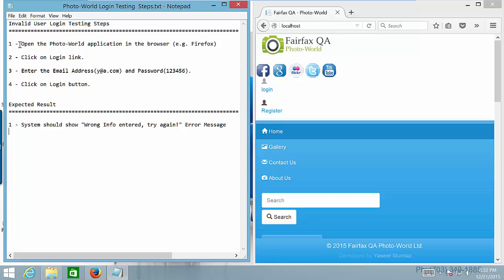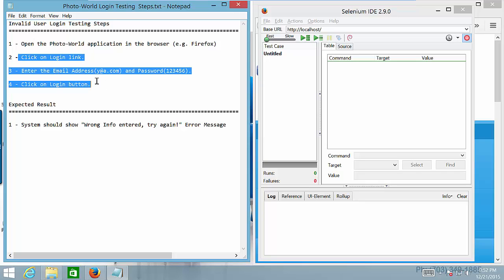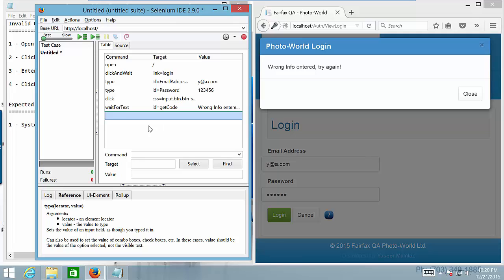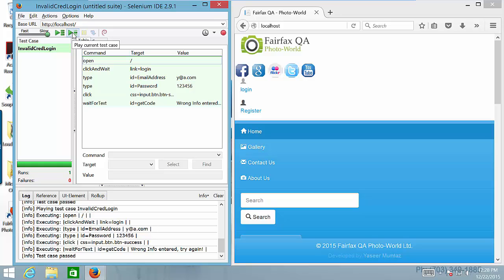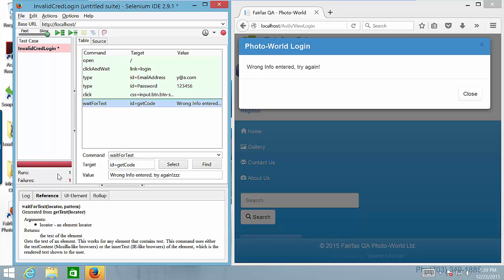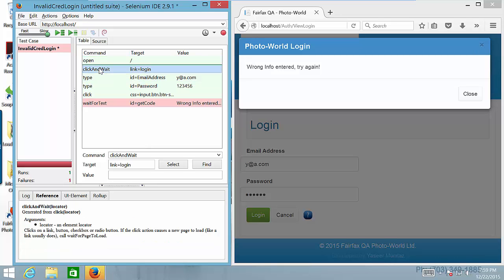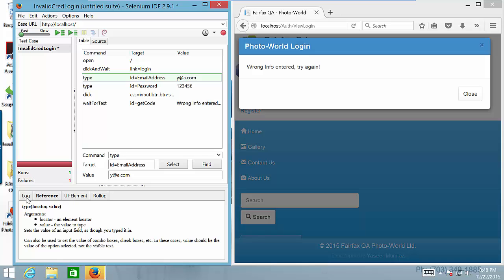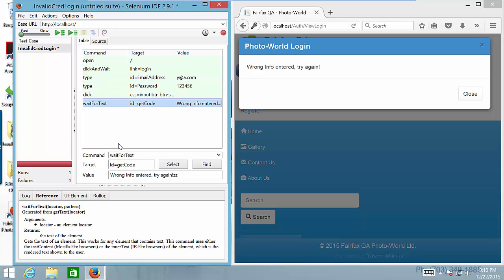Selenium - Basic Script Recording